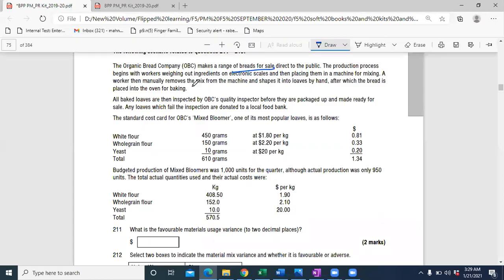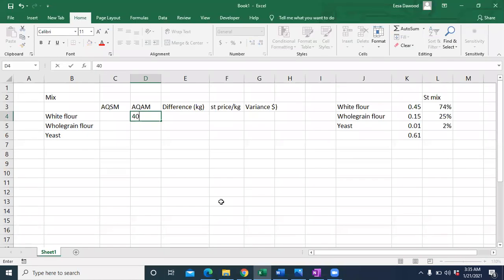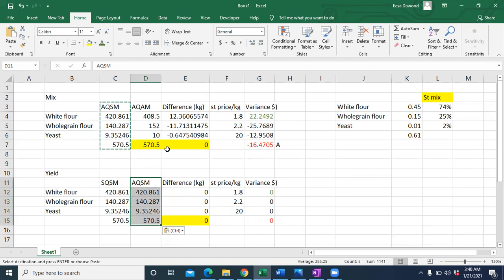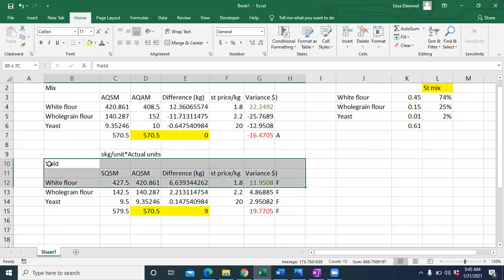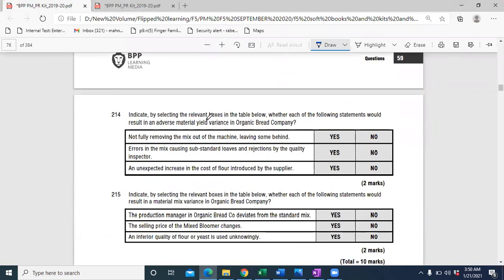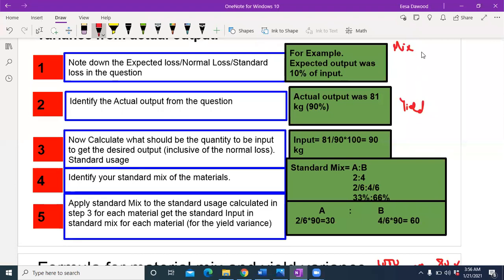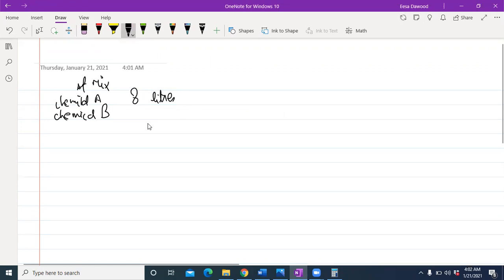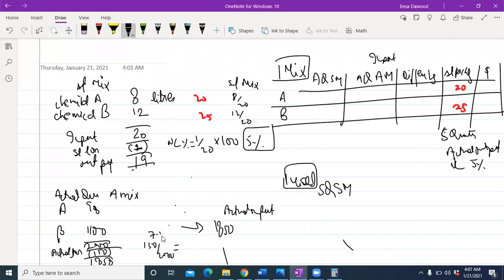Mix and yield variance Organic Bread Company, Yield variance with loss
This explains the concept of Mixed and yield variance that explains the usage variance when more than one products which were interchangeable were being used in a product.